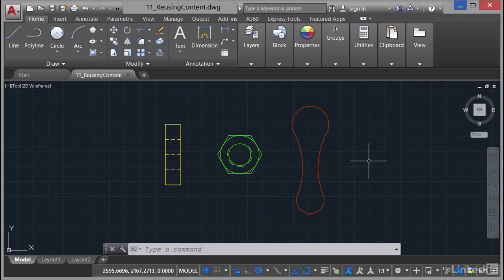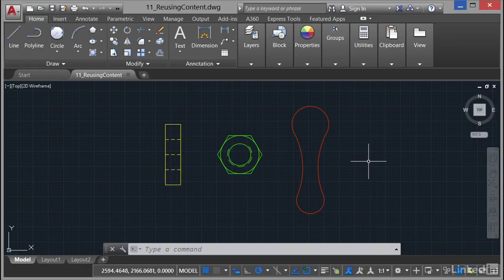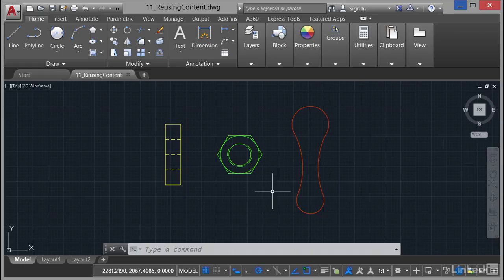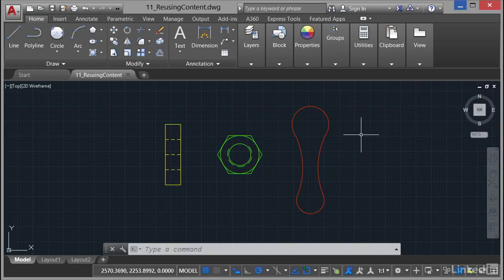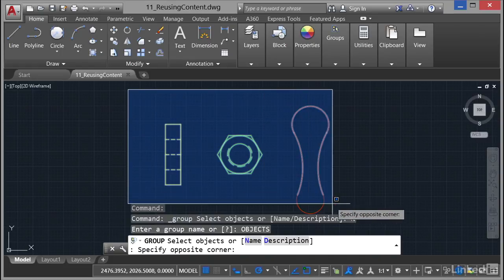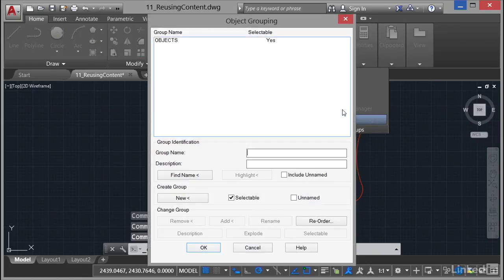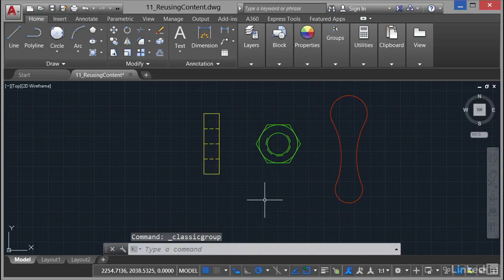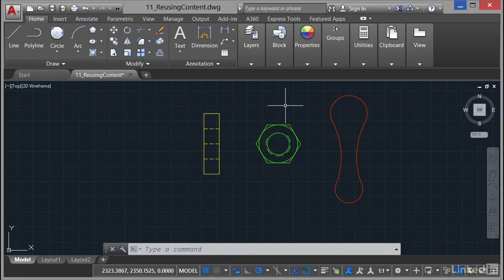Grouping objects 485326